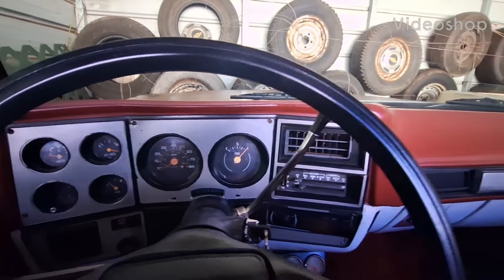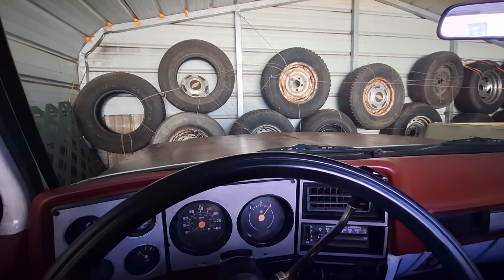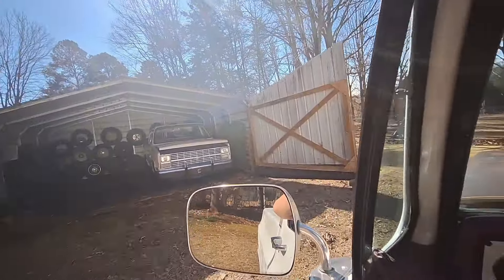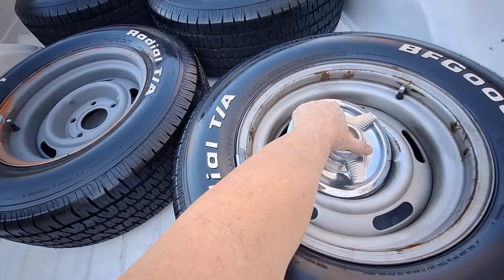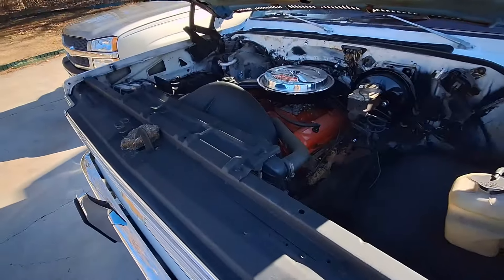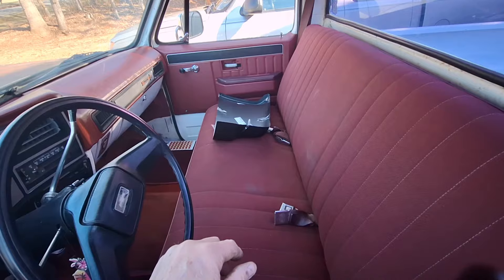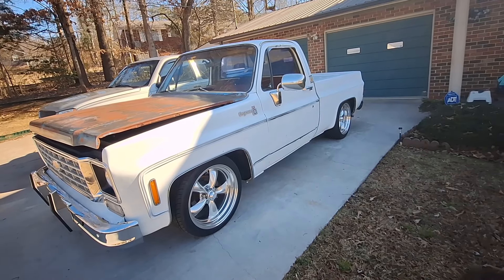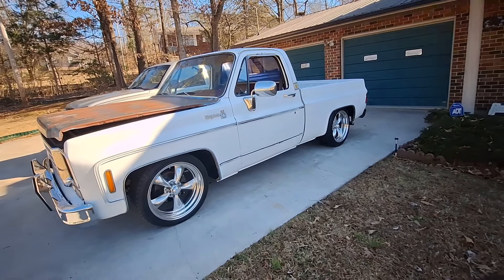I'm putting my NEW wheels and tires from my 1978 Chevy C10 "Old Dookie" in my 1978 C10 "Billy James"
I think that these wheels and tires will look great on the 1980 Chevy C10 truck!